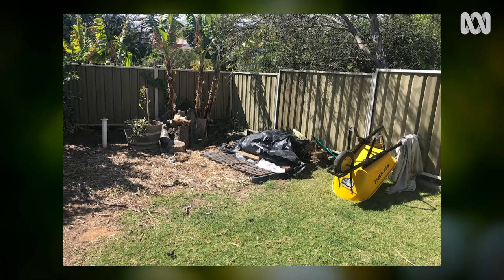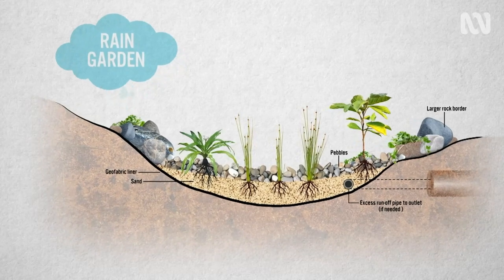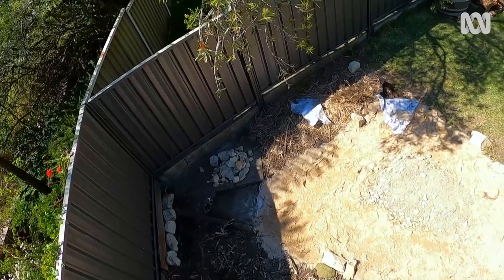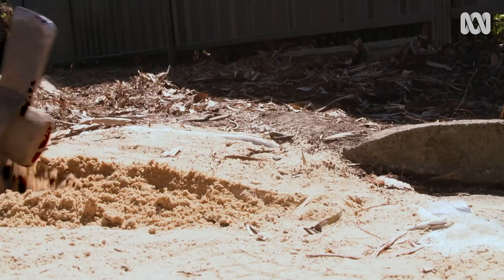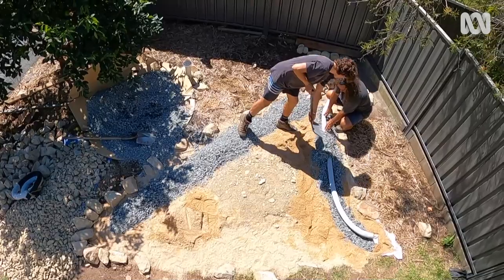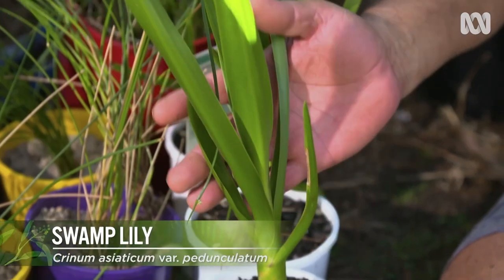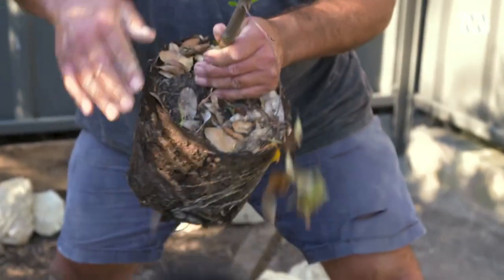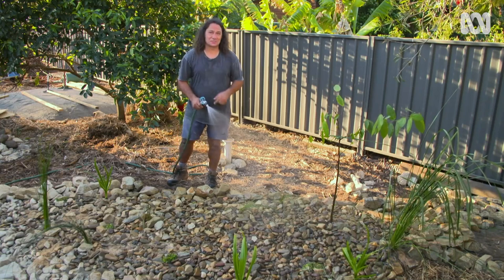Transforming a poorly drained area into a rain garden | DIY Garden Projects | Gardening Australia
Clarence tackles a difficult, seasonally wet spot in the garden by transforming the area into a beautiful and functional rain garden.
Rain gardens are a way to deal with poorly drained or permanently boggy areas, or those that are periodically wet. They allow water to collect and slowly seep into the subsoil, with plants filtering nutrients and sediment in a process known as biofiltration. Clarence is creating a naturalistic style rain garden, that mimics a seasonal creek. “It’s a natural, low-cost solution to consider for drainage with the added benefit of bringing in a slice of the Australian bush into your yard.”

Before you put your shovel in anywhere, access the DIAL BEFORE YOU DIG service to locate any services.

- The first step is to direct the water flow and create a well, by excavating the top 200mm of soil.
- The area is then lined with geotextile fabric, also known as drain mat, and covered with about 20mm of sand.
- Clarence also adds some lengths of agricultural pipe to direct excess water through the garden, and to the stormwater drain. This is placed into a trench lined with 20mm blue metal gravel.
- The surface is then covered with river rocks and larger sandstone borders, ready for planting.

Plants perform multiple purposes in a rain garden, removing nutrients from water, providing habitat to frogs and other insects, and looking beautiful. Clarence has selected a range of native species that are adapted to periodically wet conditions.

- Each is planted into a pocket of about 10L of potting mix and watered well. While they will be able to rely on natural rainfall once established, they should be watered 1-2 times a week over the first summer.

Featured Plants:
SWAMP LILY - Crinum asiaticum var.pedunculatum
KNOBBY CLUB-RUSH - Ficinia nodosa
KIDNEY WEED - Dichondra repens
SANDPAPER FIG - Ficus coronata

Filmed on Dharawal Country | Wollongong, NSW